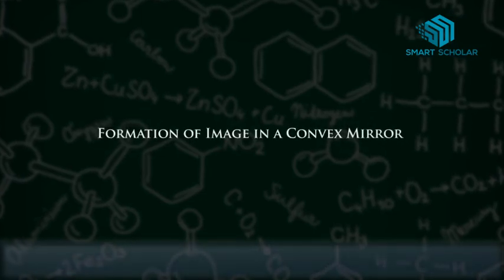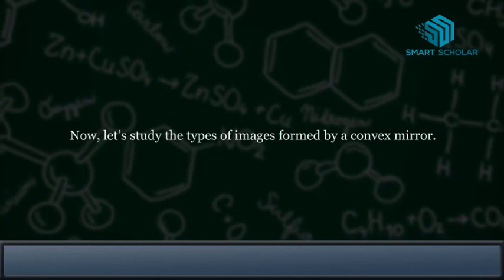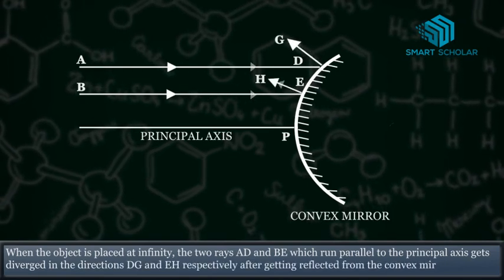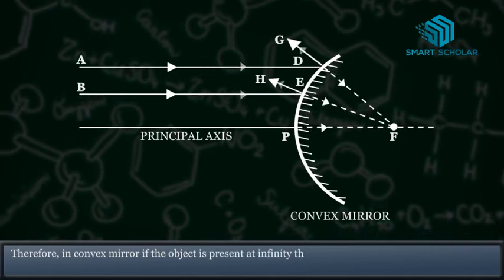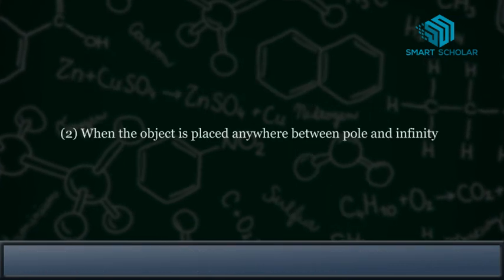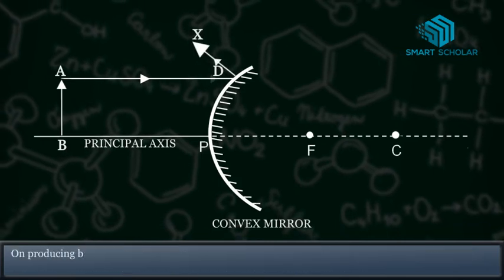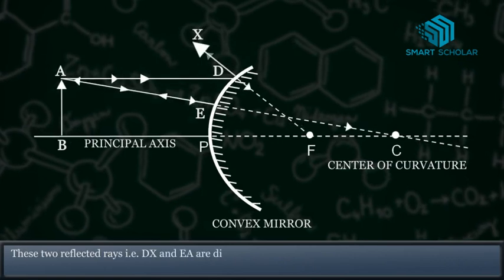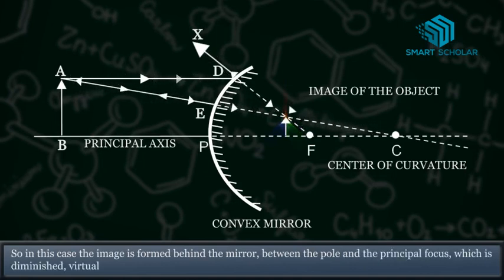Formation of Image in a Convex Mirror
Whatever be the position of the object,the image formed in a convex mirror is always
• Formed between the pole and the focus
• ERECT
• Diminished
• Virtual
Now, let’s study the types of images formed by a convex mirror.

(1) When the Object is at Infinity
When the object is placed at infinity, the two rays AD and BE which run parallel to the principal axis gets diverged in the directions DG and EH respectively after getting reflected from the convex mirror. When the diverged rays DG and EH are extended backwards, they intersect each other at the principal focus F.
Therefore, in convex mirror if the object is present at infinity then the image is formed behind the mirror at the principal focus, which is highly diminished, virtual and erect.
The image formed is
•  at the focus
• Extremely diminished
• Virtual
• ERECT

(2) When the object is placed anywhere between pole and infinity
       If the object is placed anywhere between the pole and infinity, a ray of light AD starting from point A of the object which run parallel to the principal axis gets reflected along DX. On producing back, DX appears to come from F. another ray AE from point A of the object which go towards the center of curvature is reflected back along EA.

These two reflected rays i.e. DX and EA are diverging rays and appears to intersect each other at point A’ when produced back. So in this case the image is formed behind the mirror, between the pole and the principal focus, which is diminished, virtual and erect.